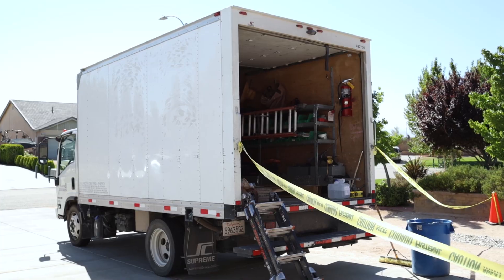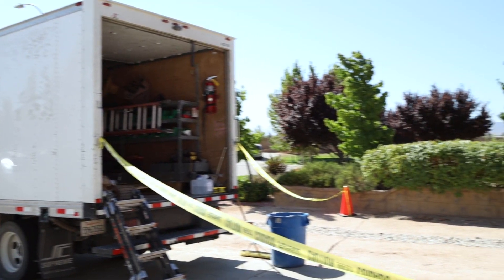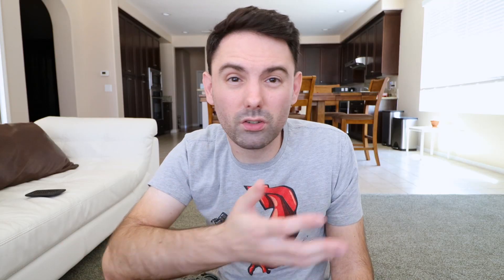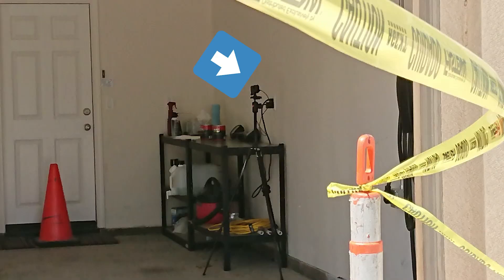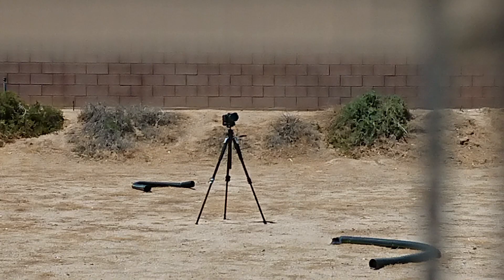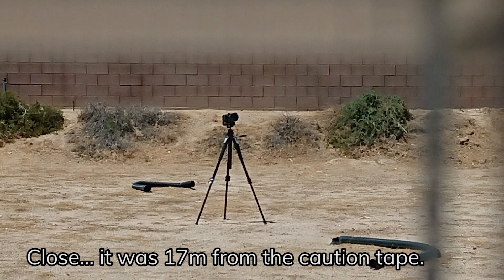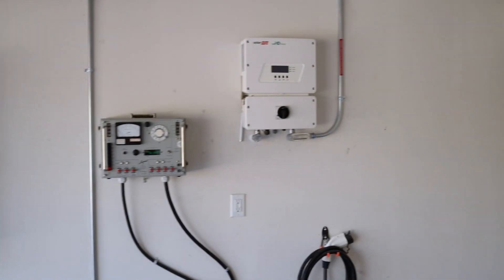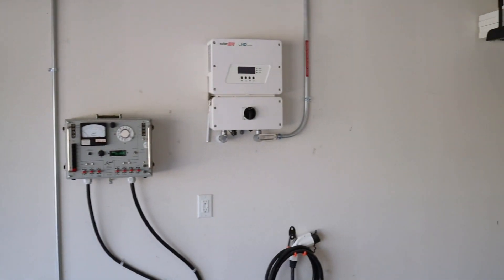Tesla Installs More Solar... and my roof isn't on fire!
I had Tesla install a new secondary solar array on my house and, no, my roof isn't on fire. The crew was surprisingly quick, which left me with plenty of time to include an update on the solar array that was installed in 2013.

If you're buying a new Tesla (S, X, 3, or Y) or ordering Tesla solar, feel free to use my referral code & receive 1000 miles of free Supercharging or a $100 award after activation of your solar array